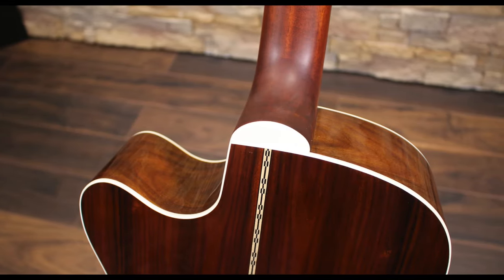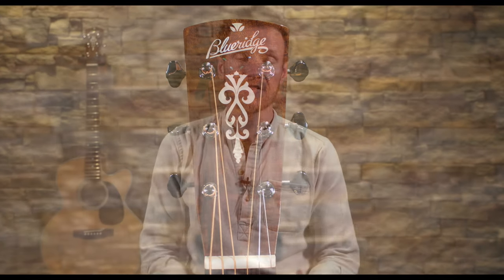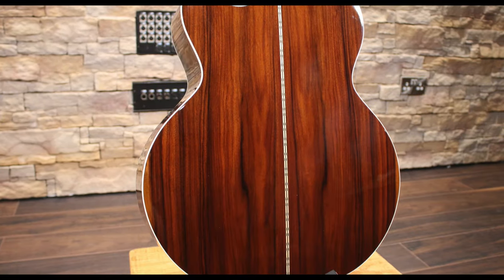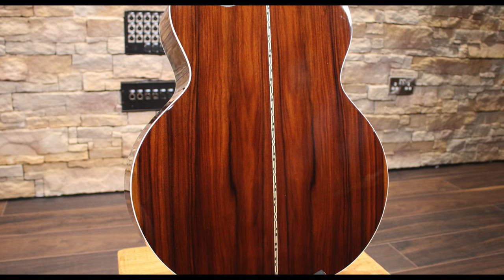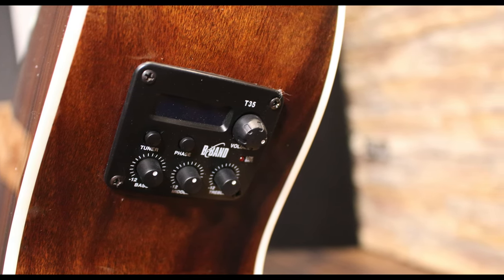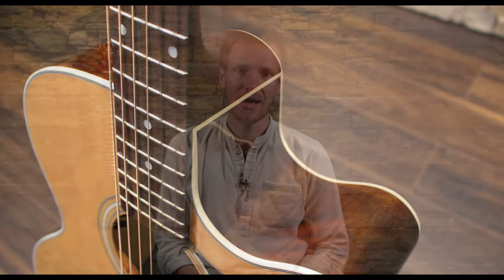Blueridge BR-65CE Grand Auditorium Electro Acoustic Contemporary Series Review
Acoustic Review takes a look at this Grand Auditorium by Blueridge Guitars. Taken a listen to hear what Ben discovered from this model from Blueridge's Contemporary Series.

For all things acoustic, be sure to click subscribe and hit the bell icon to be notified of future content and follow on us on our website and socials for all the latest acoustic news.